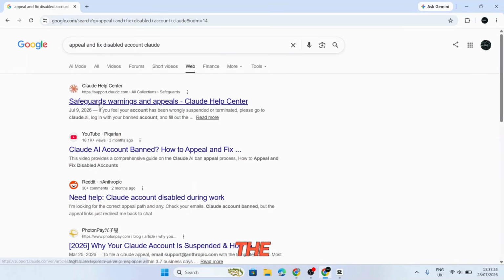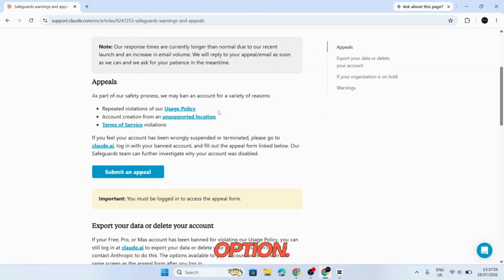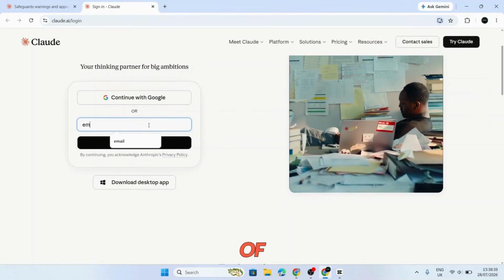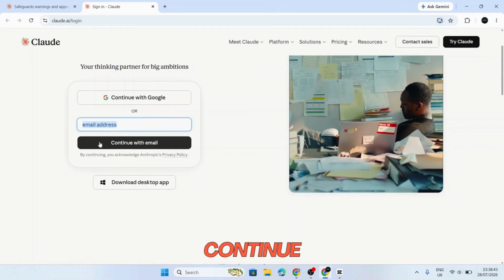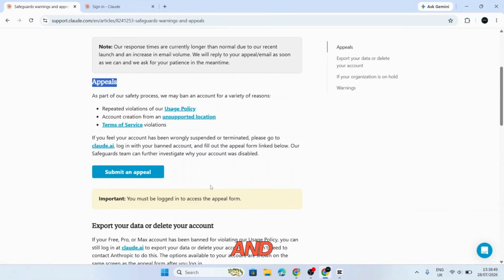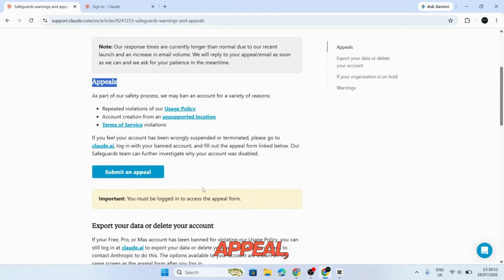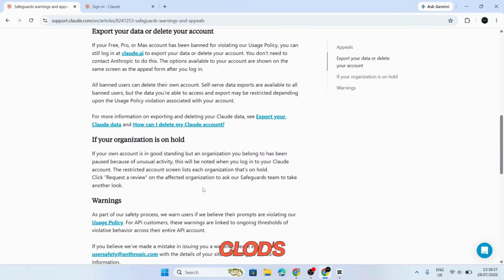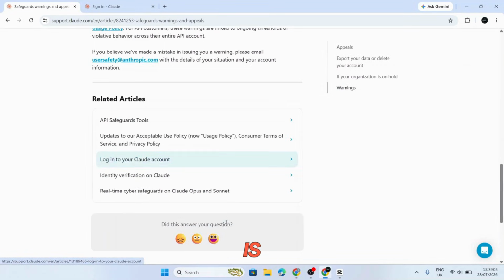How To Fix Claude Account Banned or Suspended (2026) | Claude Account Recovery & Appeal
Learn how to fix a Claude account that has been banned, suspended, disabled, or restricted and how to request a review if you believe the action was made by mistake.

Timestamps:
00:05 – Open Claude and Check Your Account Status
00:18 – Check Your Email for a Suspension or Account Restriction Notice
00:34 – Review the Reason for the Account Ban or Suspension
00:50 – Contact Claude Support and Submit an Appeal or Account Review Request
01:02 – Provide the Requested Account Details and Wait for the Review
01:09 – Done

If your Claude account has been banned or suspended, first check your email for a notification explaining the restriction and review any instructions provided by Claude. If you believe the suspension was a mistake, contact Claude Support and request an account review. Provide accurate information and avoid creating multiple replacement accounts to bypass an active restriction. Account recovery depends on the reason for the suspension and the outcome of the support review.